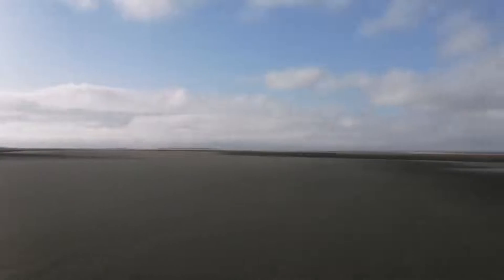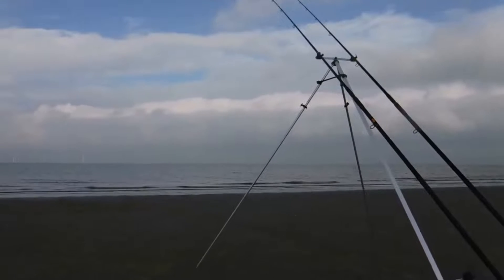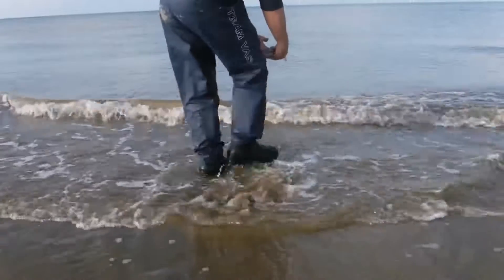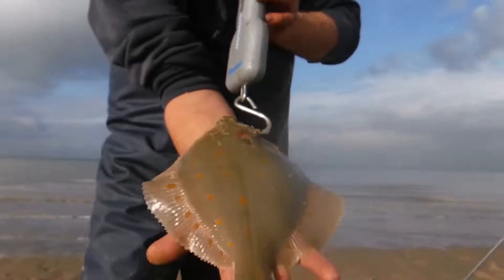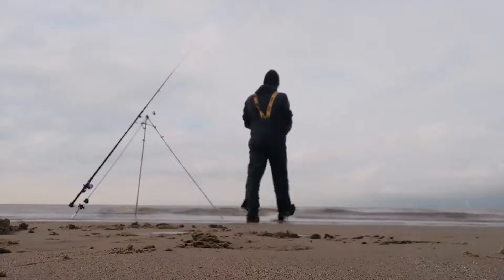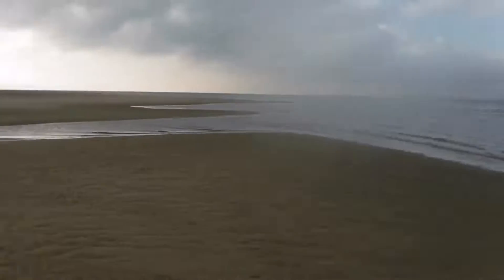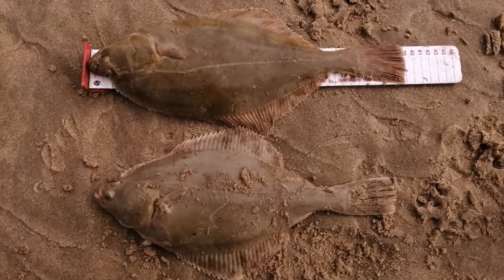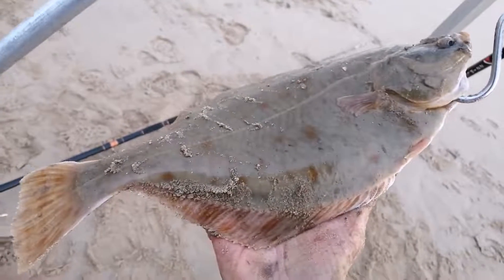flatfish fishing 🐟 shore Fishing uk.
flatfish fishing a guide to Sea Fishing from a winter flounder sea fishing mark.
with good numbers of flatfish Flounder and Plaice on offer. along with the odd bigger sized sea Bass in the right conditions sea fishing from the shore.

more sea fishing videos.

And a real big thank you to all my subscribers and viewers without you all this sea fishing channel would not exist. straight to the point fishing videos, along with helpful fishing guides, and hints and tips, to help you out with your fishing. That is what i stand for no bull no spin just fishing.